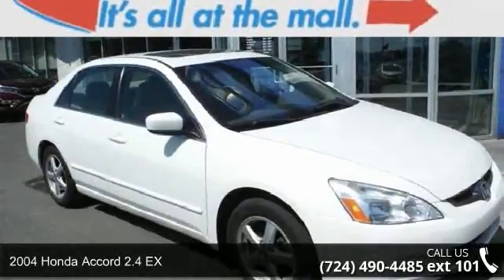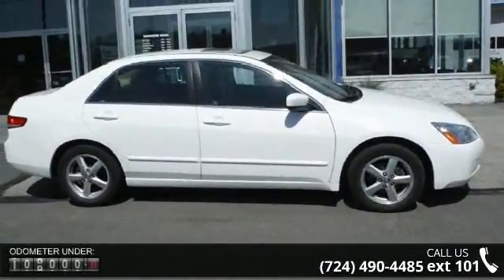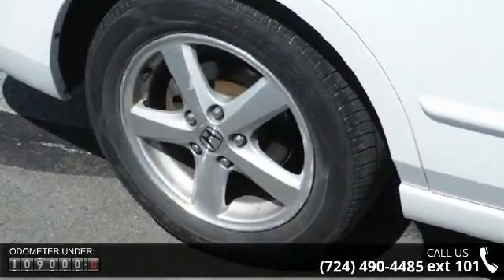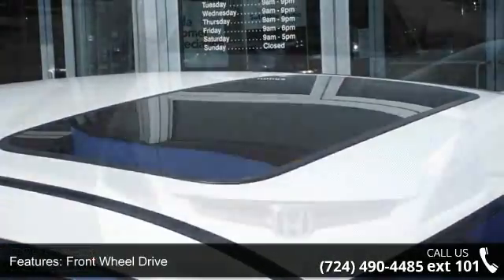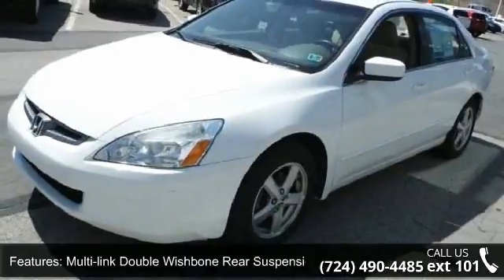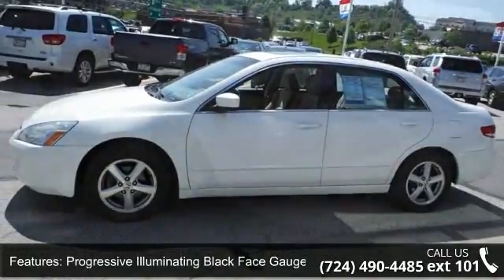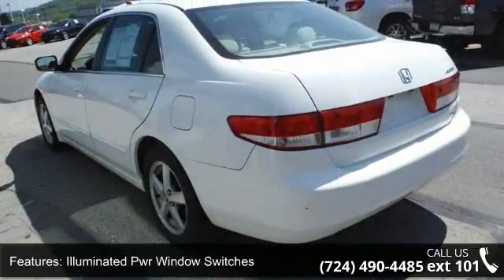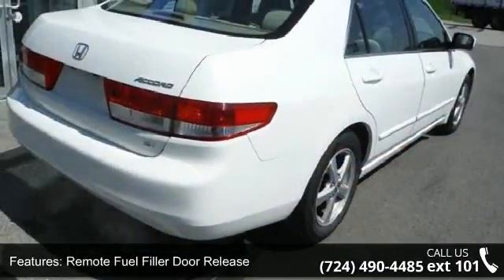2004 Honda Accord 2.4 EX - Washington Honda - Washington,...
*** ONE OWNER*** CLEAN AUTO CHECK... AUTOMATIC MOON ROOF ALLOYS